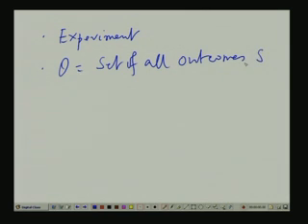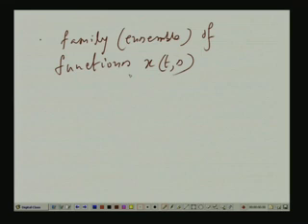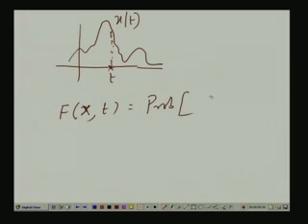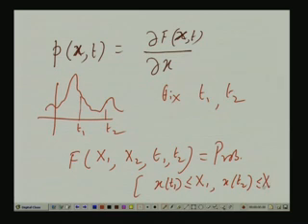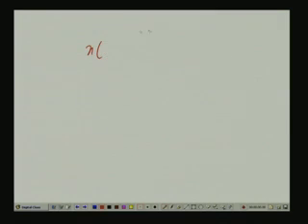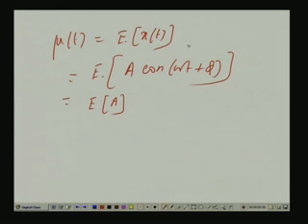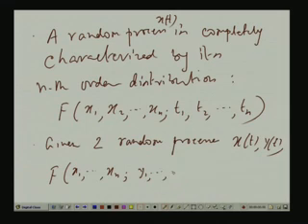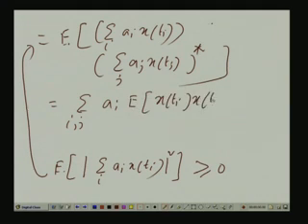Lecture - 29 Introduction to Stochastic Process